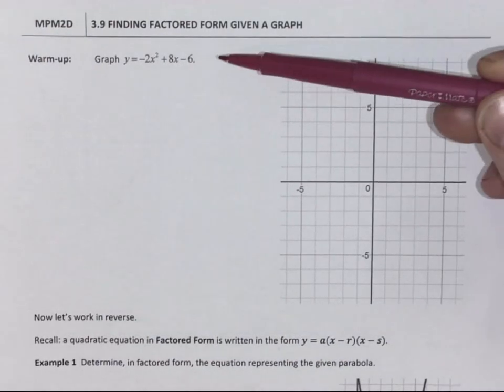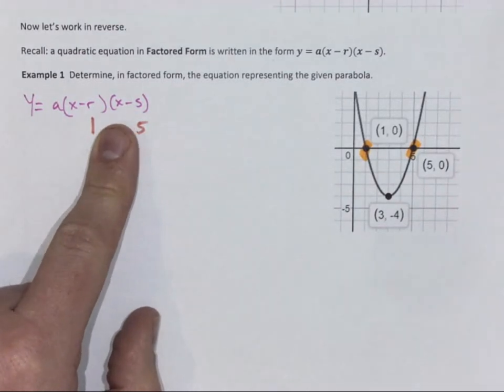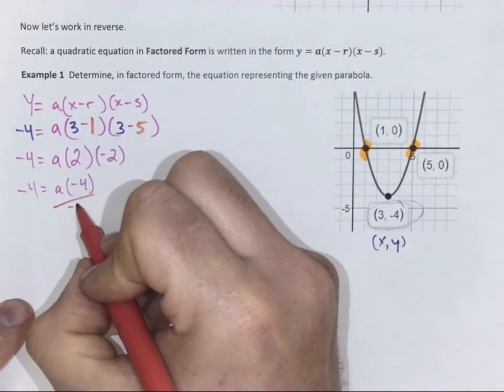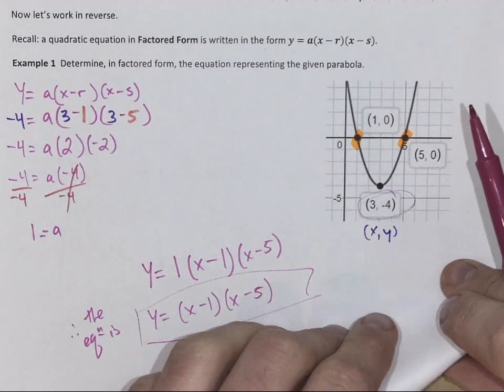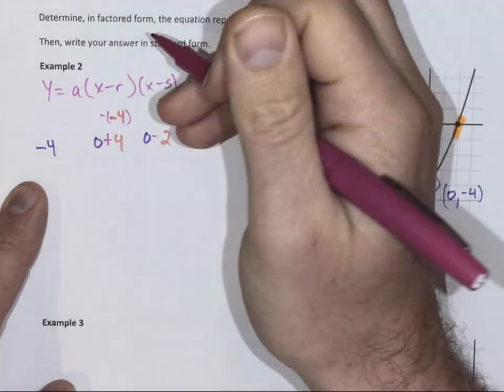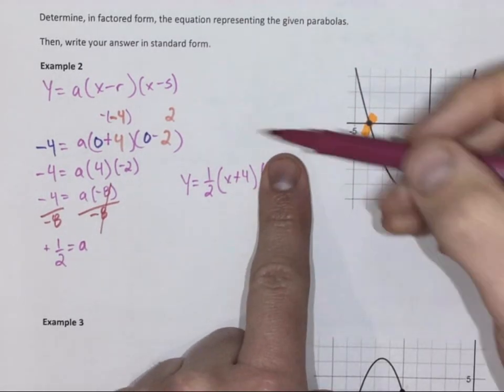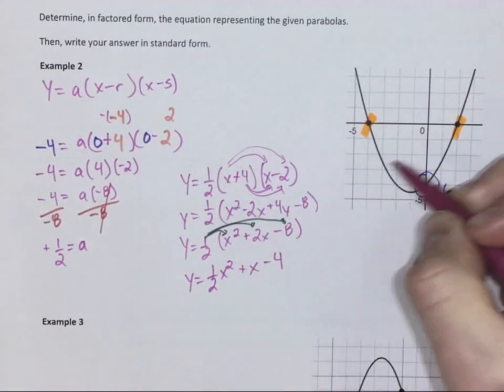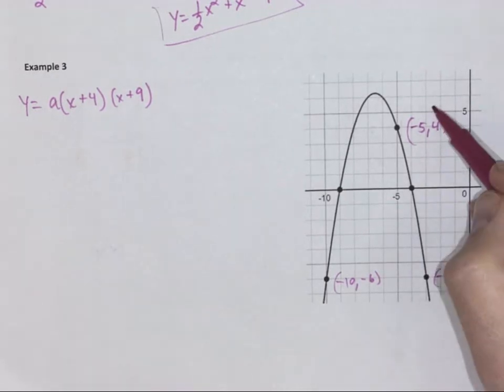3 09 Finding Factored Form Given a Graph